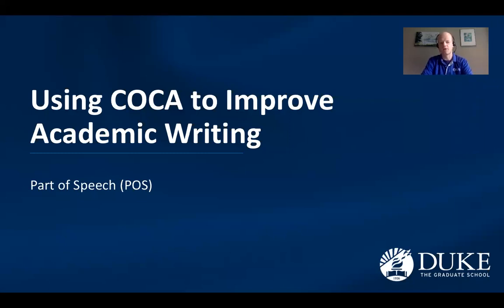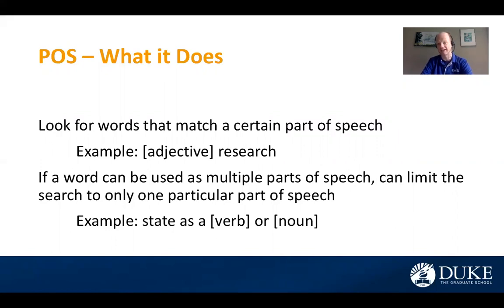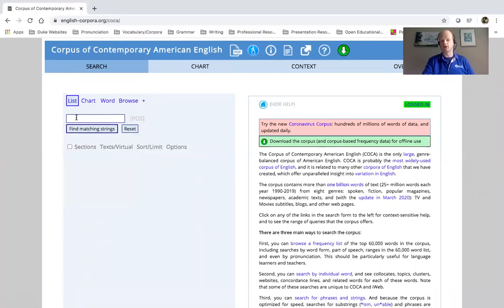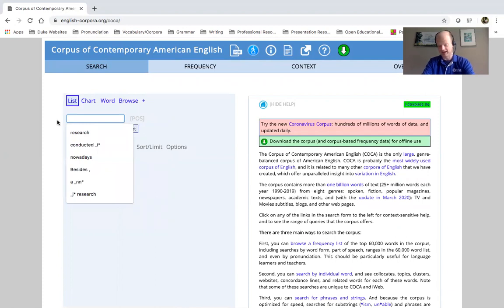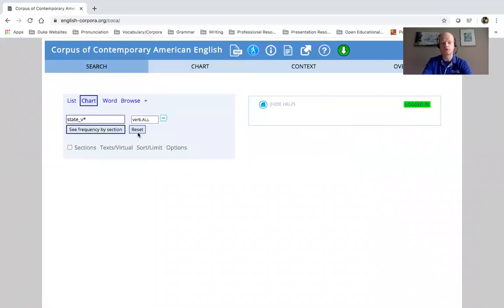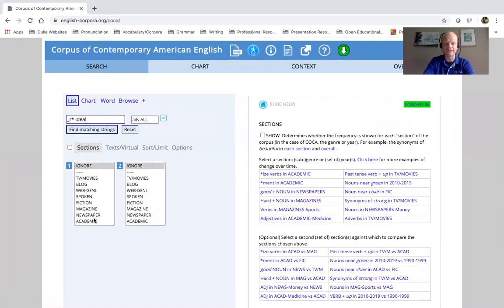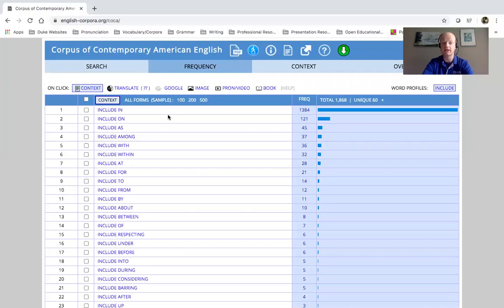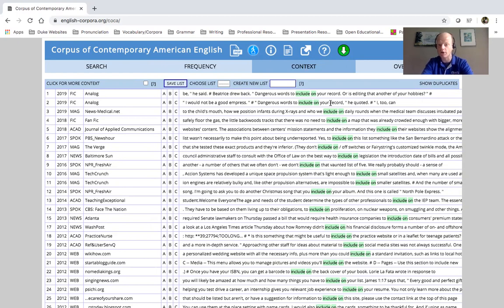COCA POS Part 1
How to use and incorporate Part of Speech (POS) codes in COCA searches